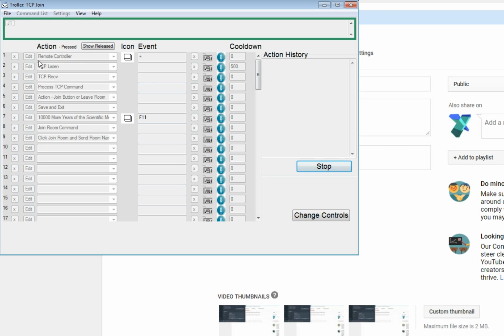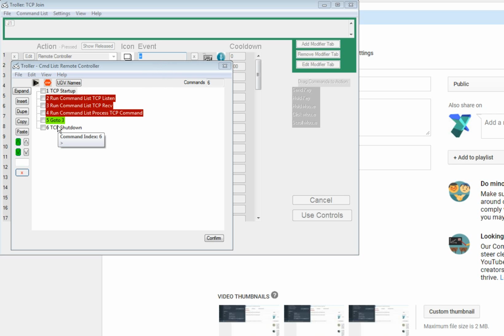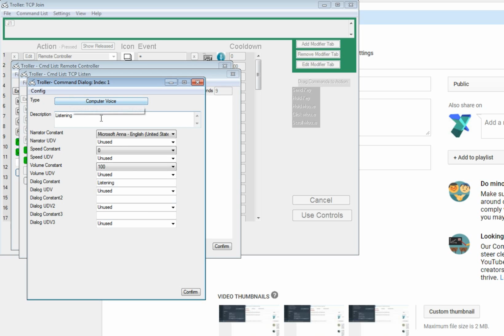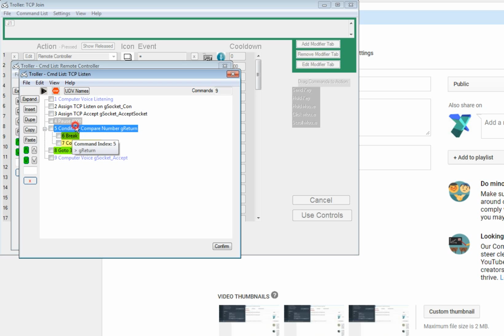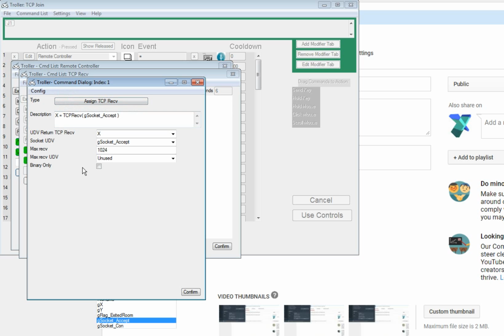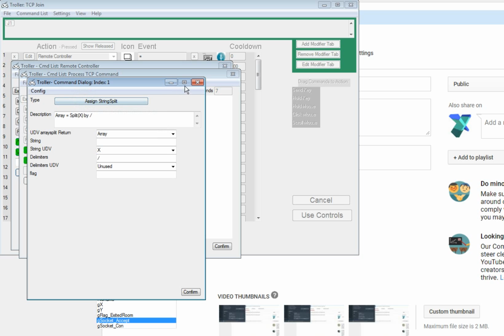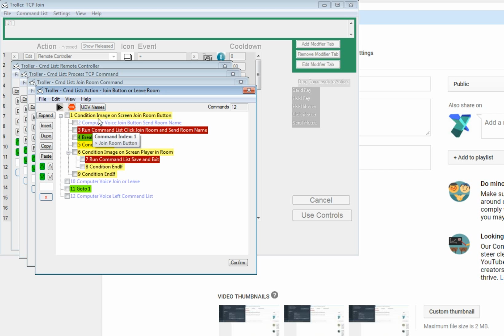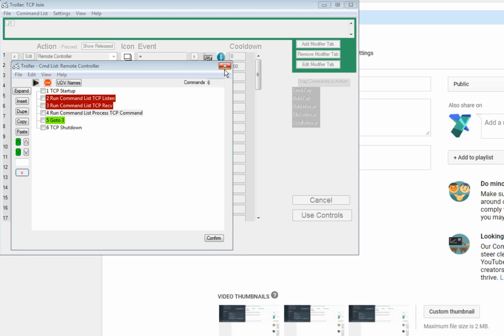Command List TCPJoin